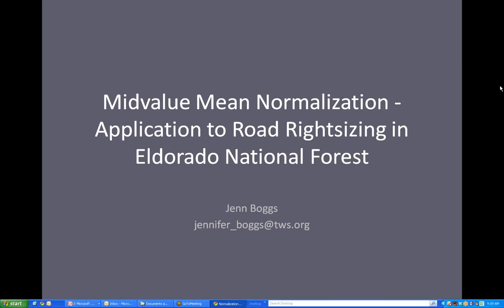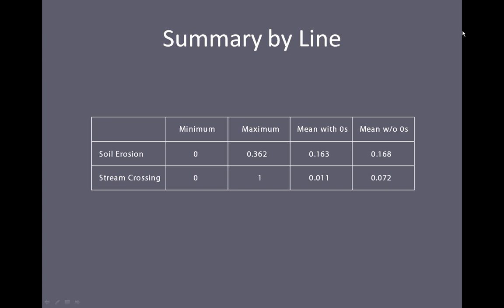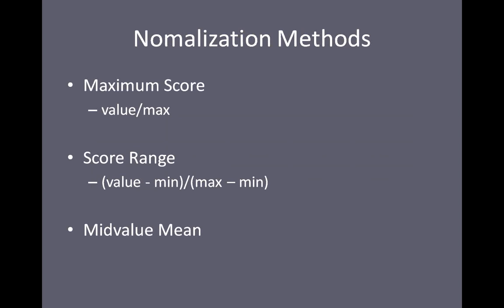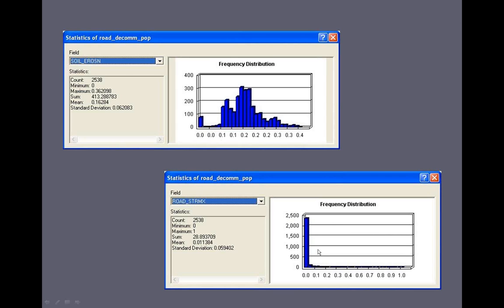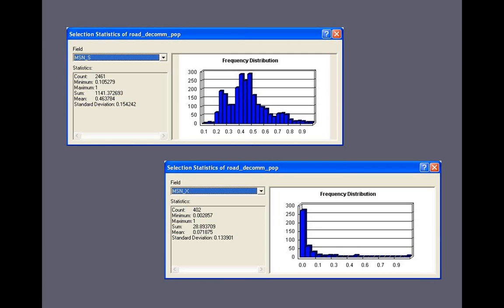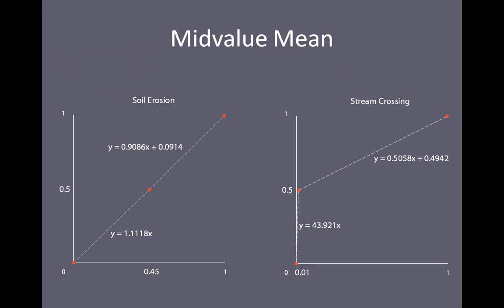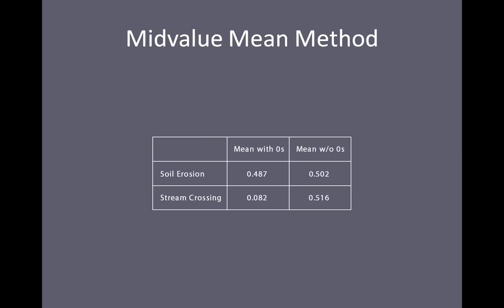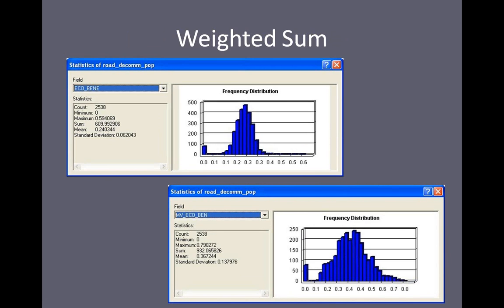2010 12 15 09 04 SDSS and Modelbuilder Webinar Series Presentation